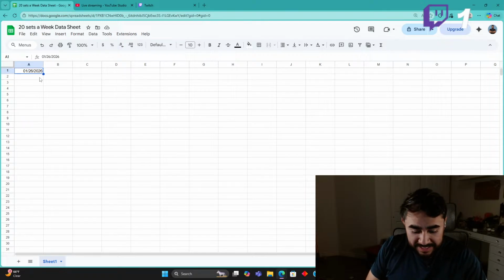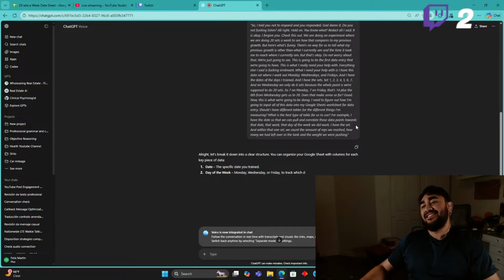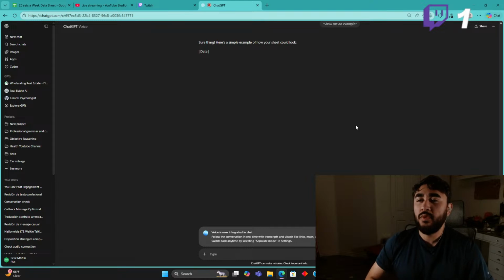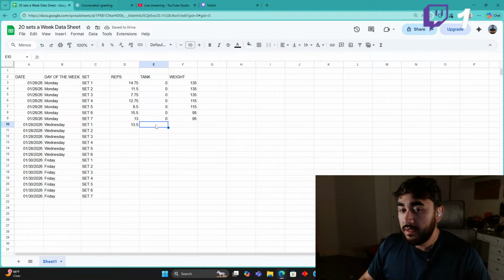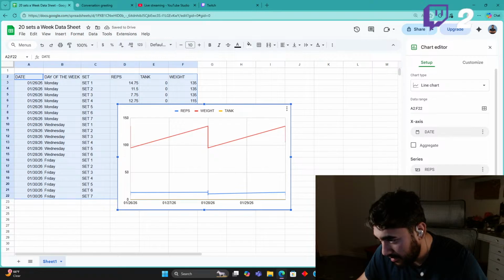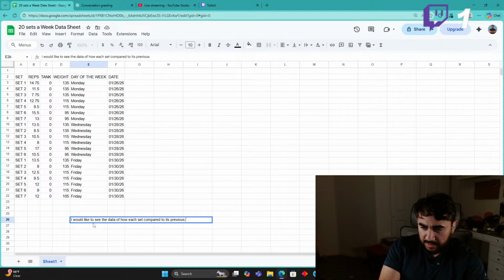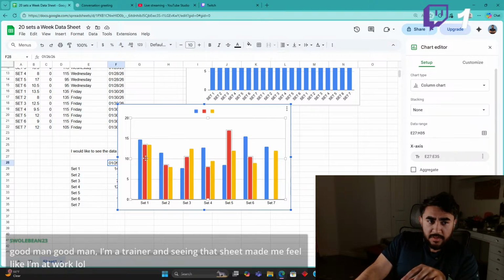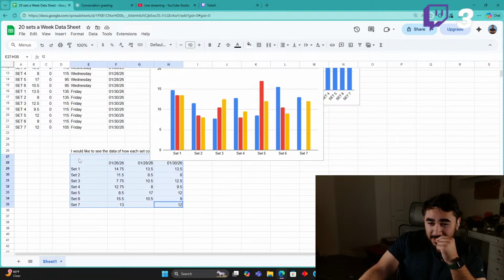Week one | Day 6 | Rest Day and Data Entry | 20 sets a week Study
Join me as we Test the 20 sets a week progression